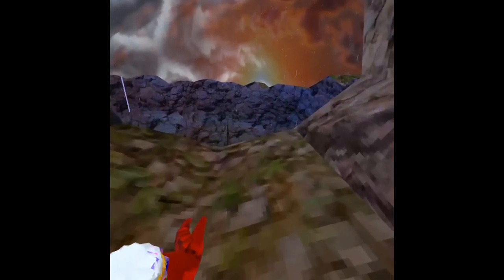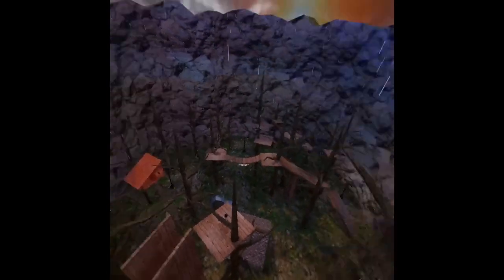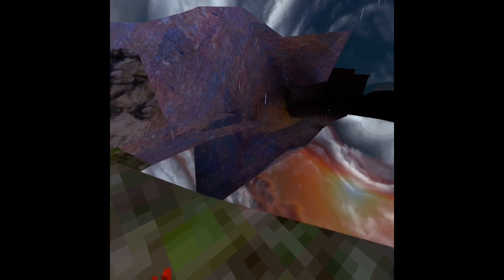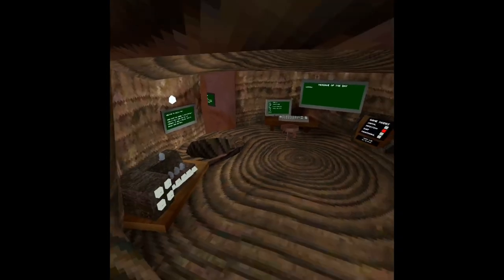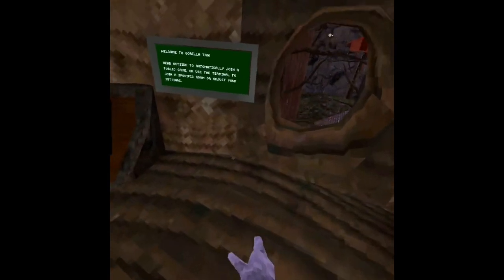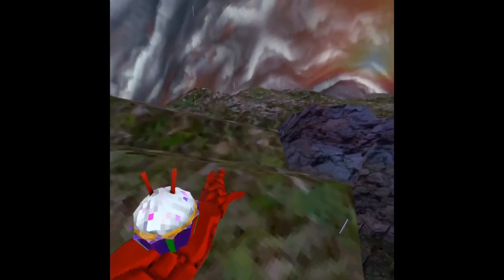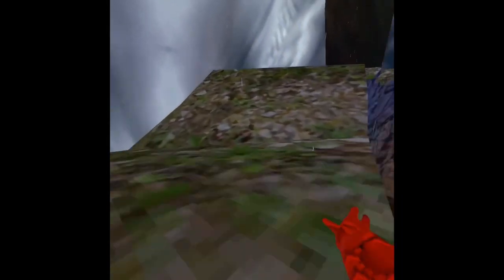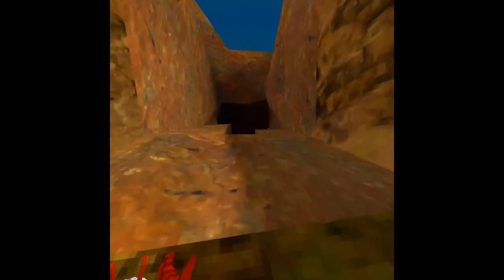April fools update in Gorilla Tag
Messing around in the April fools update